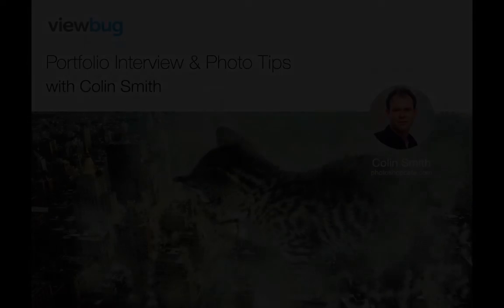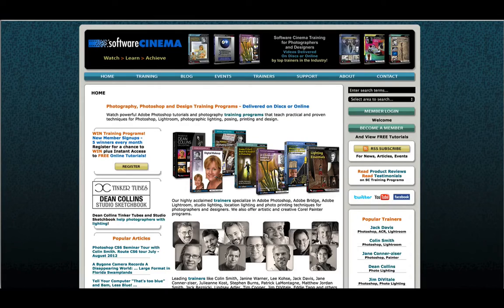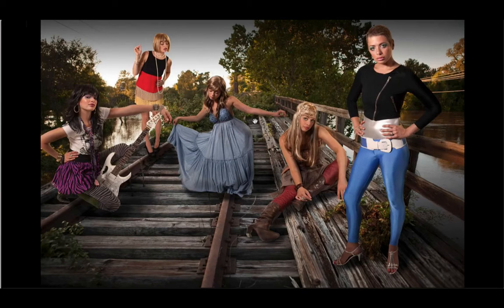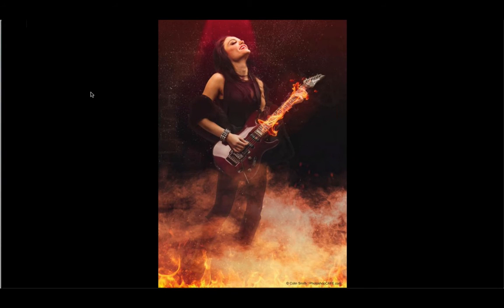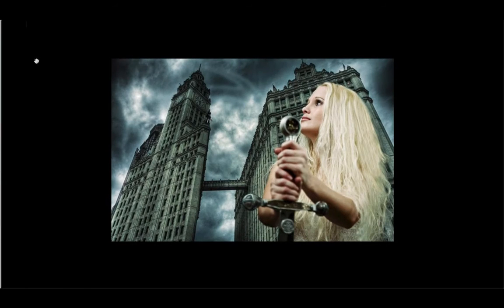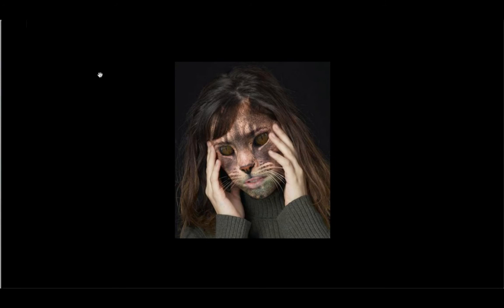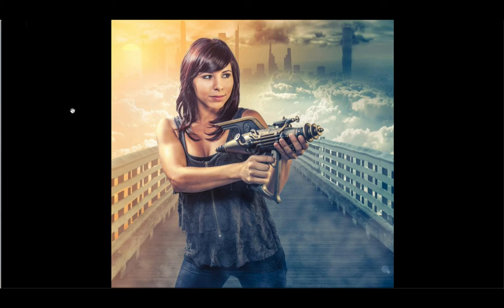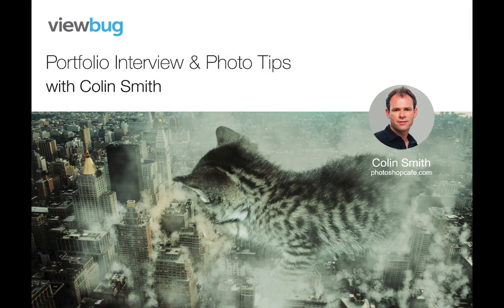Expert Advice On Creating Creative Composites with Colin Smith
CEO of PhotoshopCAFE and Software Cinema, Colin Smith, shares some of his own images and tips on what he is looking for in a winning Composite image. Discover the importance of correct color, lighting and perspective from one of the top trainers in the industry!

Bio: Colin Smith is founder of PhotoshopCAFE which has received over 30 million visitors. Colin has Authored 19 books. He has won numerous awards including 3 Guru awards. He's been nominated for the Photoshop Hall of Fame twice. He loves art and technology and is a pioneer of HDR as well as aerial Drone Photography. Colin is a regular columnist for Photoshop User Magazine. He's been featured in almost every major imaging magazine, and is in high demand as a speaker at major industry events including WPPI, Adobe MAX, Photoshop World, Imaging USA, PPE, Siggraph, CES, PMA and NAB. He consults such companies as ABC Disney, Apple and Adobe.

If you enjoyed this video, please give it a "thumbs up."